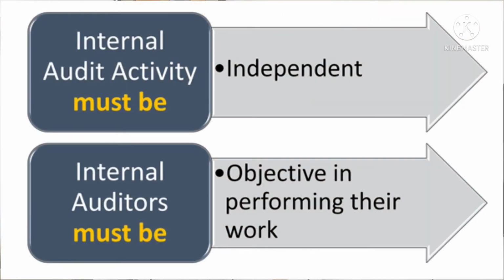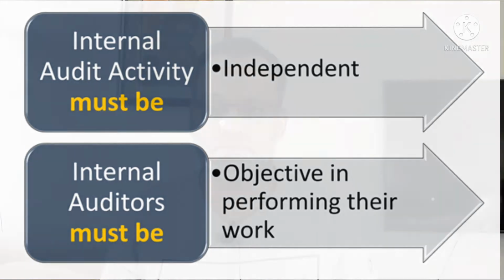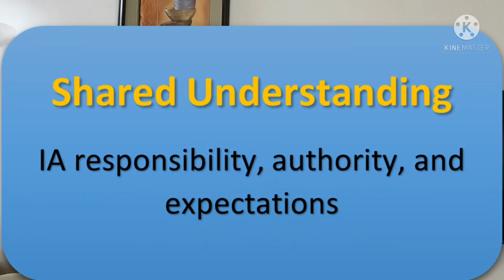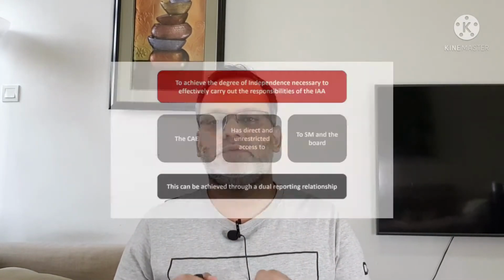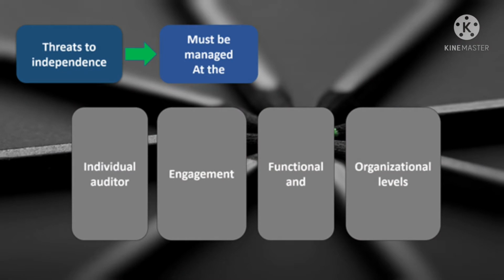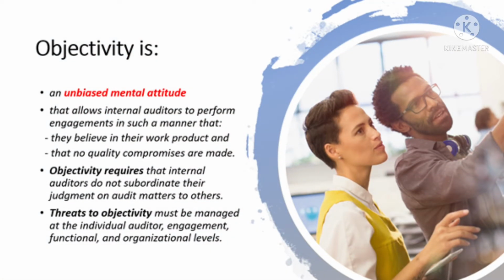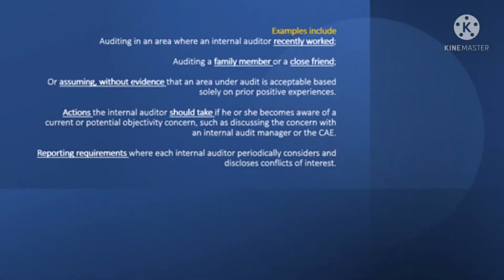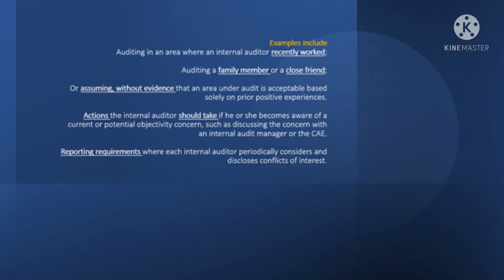IIA Standard 1100 - Independence & Objectivity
Independence & Objectivity as per IIA standard 1100 and relevant Implementation guides